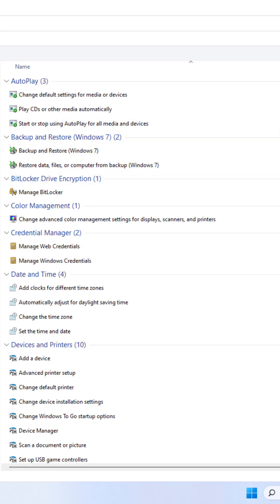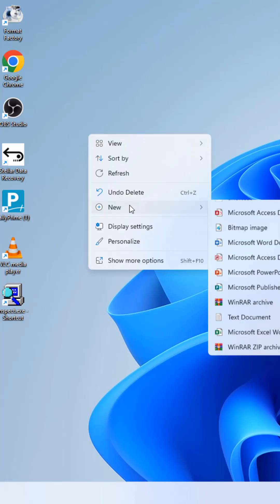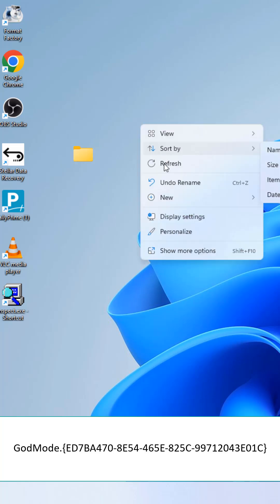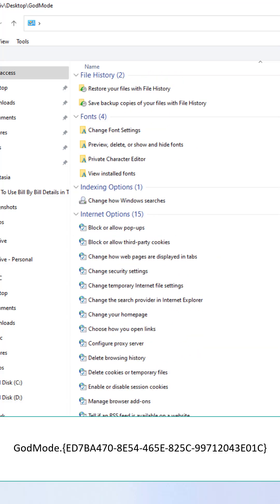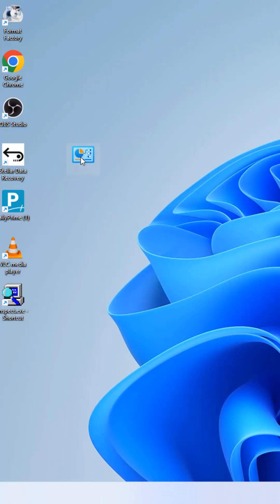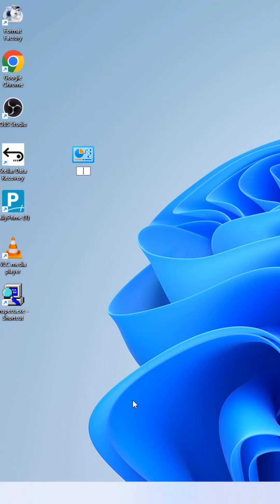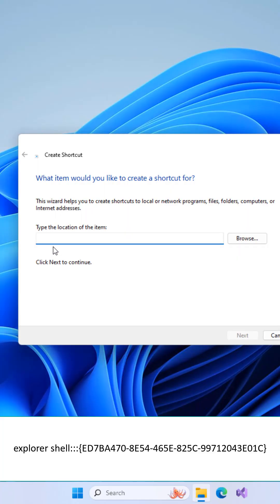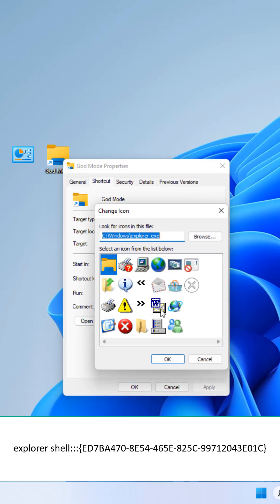Unlock GOD MODE in Windows 11 😱 | Hidden Settings in One Place!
Want to unlock every hidden setting in Windows 11? Here’s how to enable the legendary Windows God Mode — a secret feature that gives you access to hundreds of system tools, admin options, and hidden tweaks in one place! 💻

To Create God Mode Folder:
GodMode.{ED7BA470-8E54-465E-825C-99712043E01C}

Create a shortcut instead using this command 👇
explorer shell:::{ED7BA470-8E54-465E-825C-99712043E01C}

- Works in Windows 10 and Windows 11
- 100% safe and reversible
- Access all Control Panel tools instantly